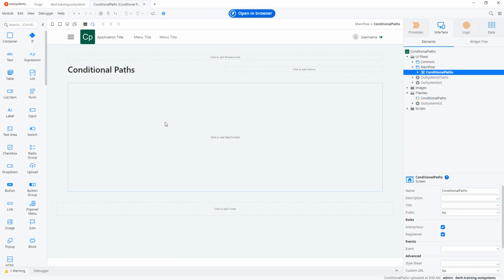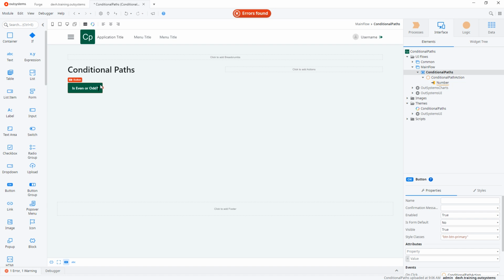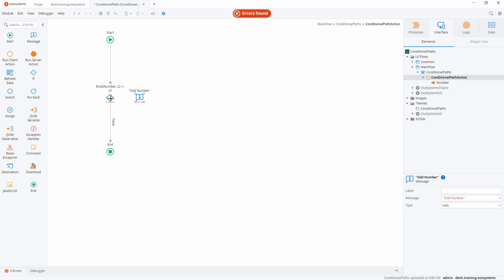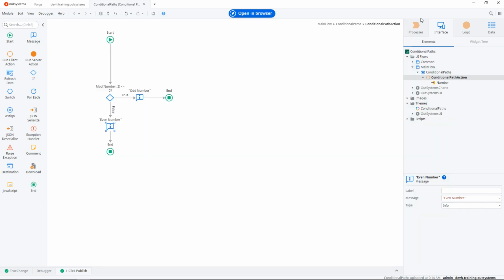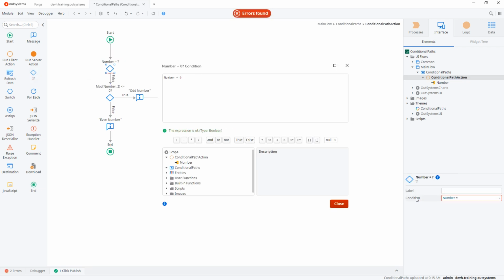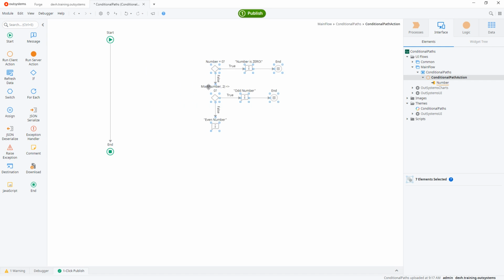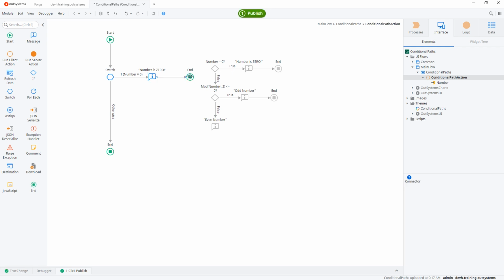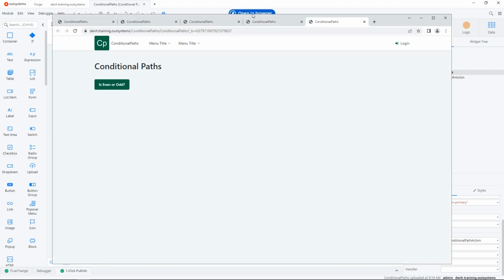1 5 Demo How To Create Conditional Paths | Demo Koşullu Yollar Nasıl Oluşturulur?